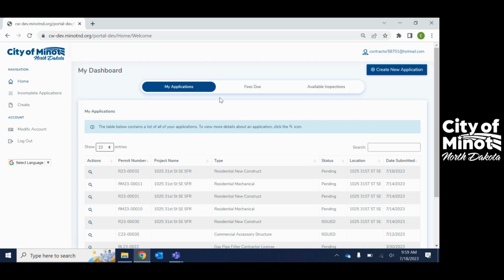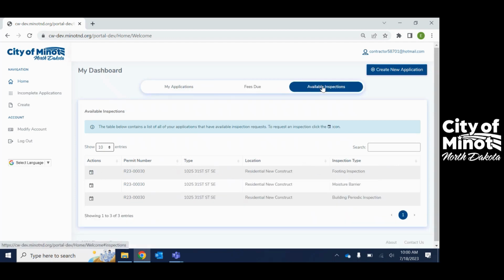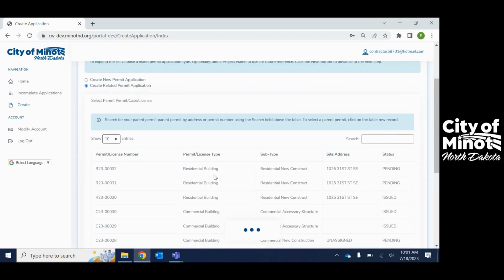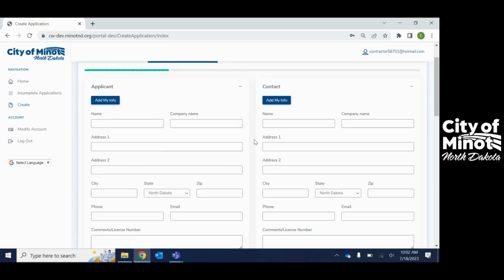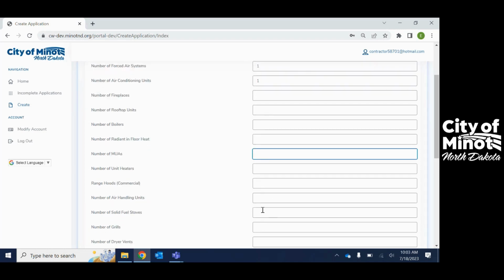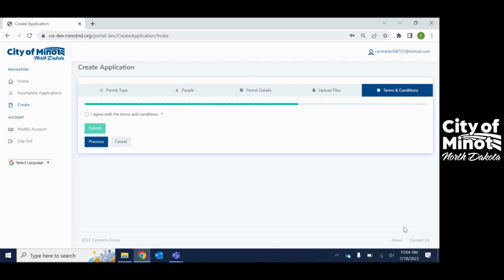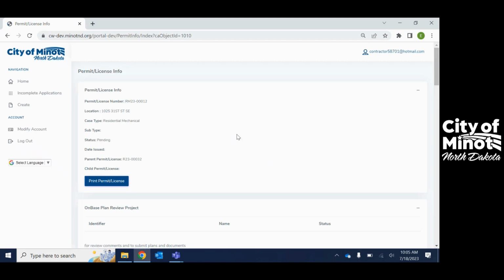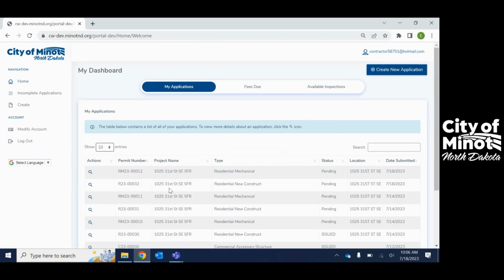Applying for a Related Permit - Trade Permit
This video will walk though the process of applying for a related permit. A related permit is a trade permit (mech, plumbing, etc.) that is associated with an already issued building permit.